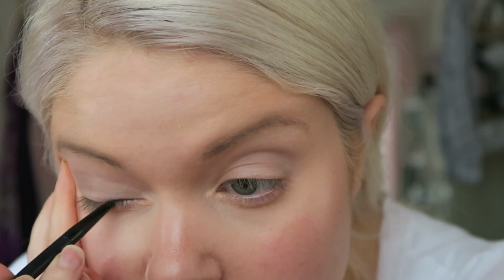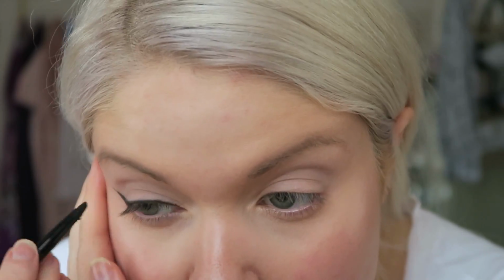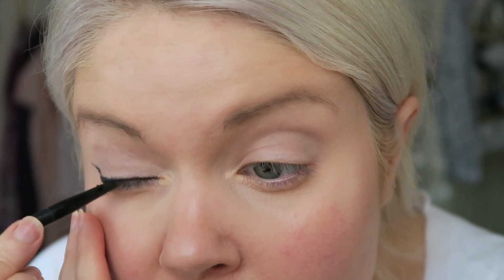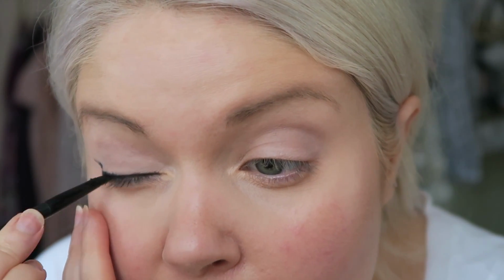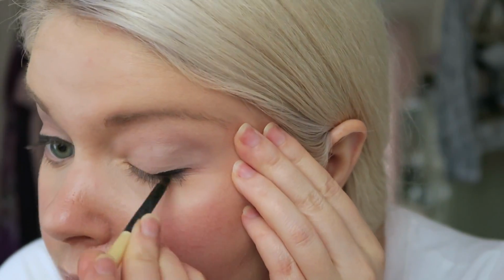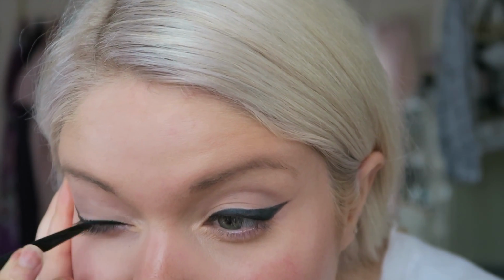Drugstore Dupe? | Bobbi Brown Long Wear Gel Eye Liner vs Maybelline Eye Studio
I'm finally answering the age old question: Is the Maybelline Eye Studio Lasting Drama Eye Liner a drugstore dupe for the Bobbi Brown Long-Wear Gel Eye Liner?

For exclusive VIP Access to my Liquid Eye Liner Tips sign up for my Everyday Starlet Mailing List

Hi, I’m Sarah Blodgett, the creator of Everyday Starlet. I’m a curvy Sagittarius, living just outside of Boston, who spends every last penny on makeup… and if there’s any left over, on clothes.   When I’m not blogging and vlogging, you can find me working out and cooking healthy foods so I can fit into my wardrobe, trying out new beauty products, obsessing over fashion magazines, and watching reruns of The Golden Girls.  My makeup table is my happy place.

All opinions are my own.  All products mentions were purchased by me unless noted with an asterisk (*).  This means that I receive compensation for purchases made through these links, through no extra charge to you.  This money goes towards making Everyday Starlet even better!

Kisses,
Sarah